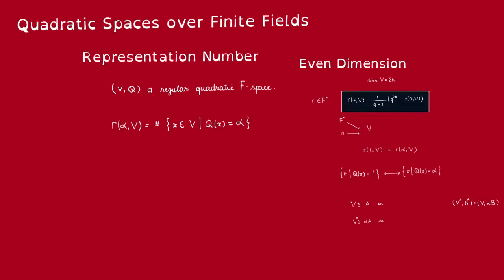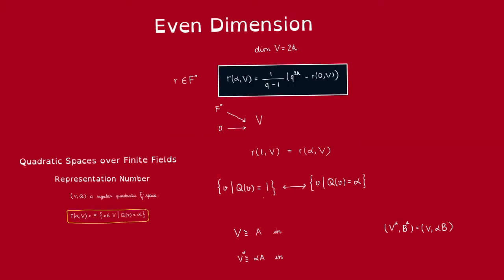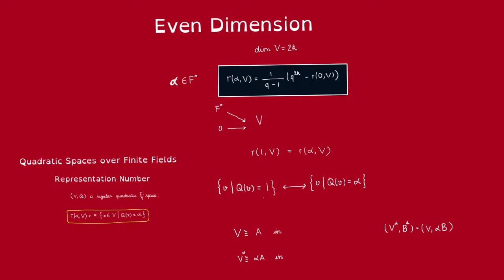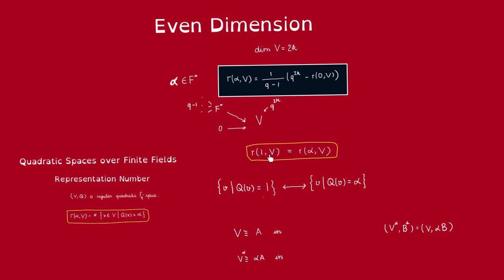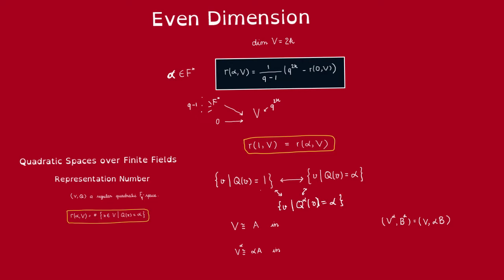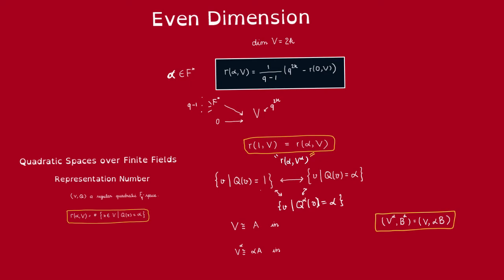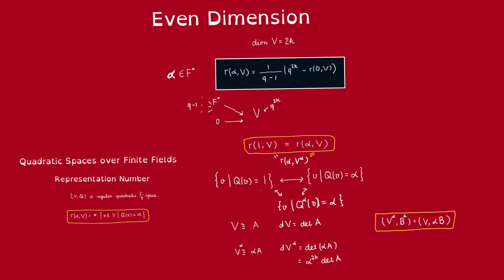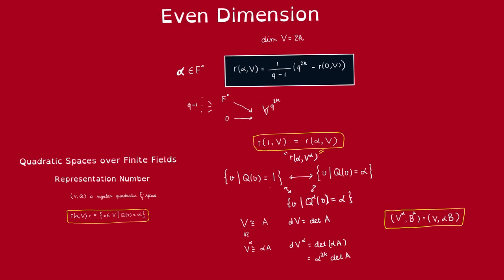Representation Number (part 1)